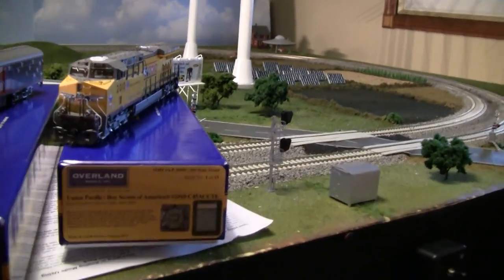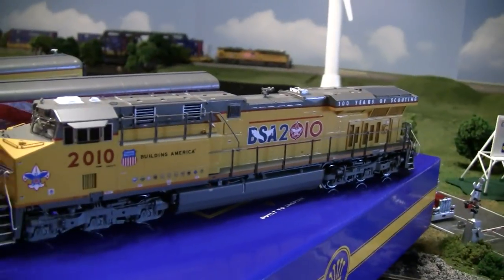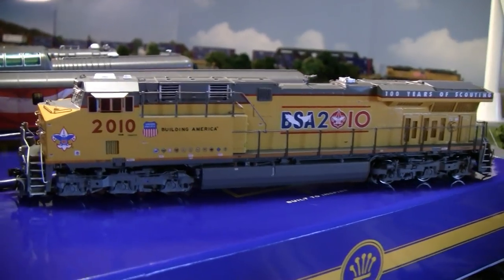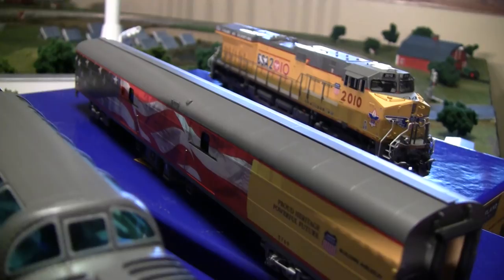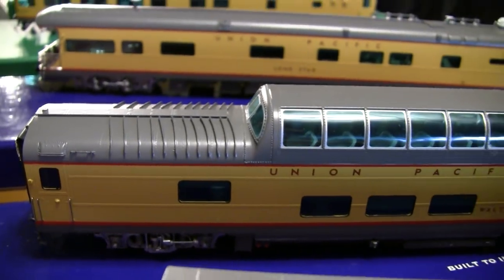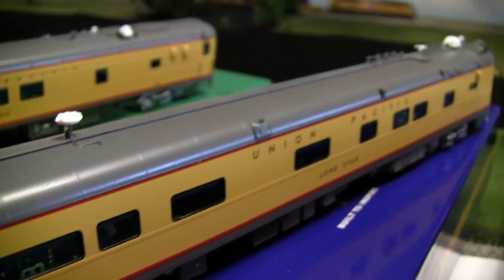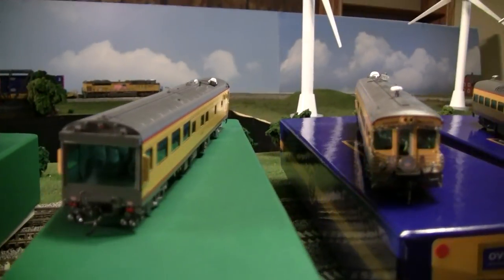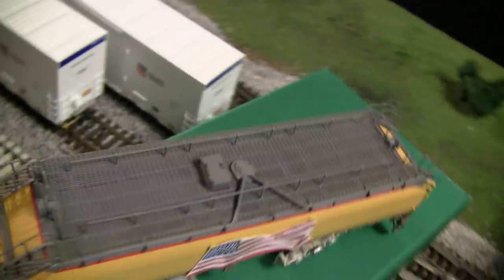The new crown jewel of brass & Overland Models Recent Releases Review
The new crown jewel of my entire model trains collection revealed plus Overland Models Recent releases review.  For great prices and customer service, check out